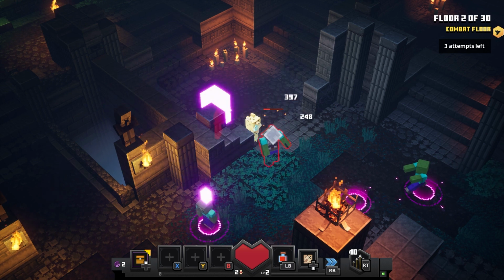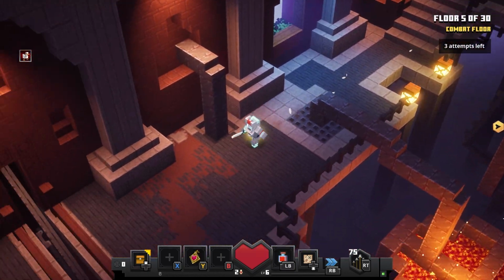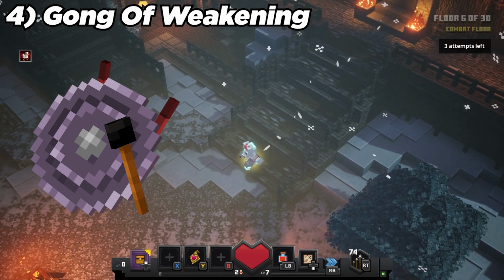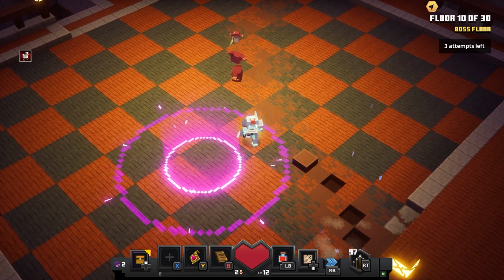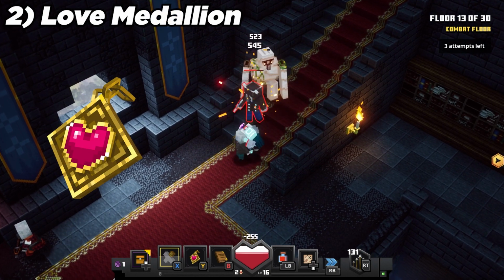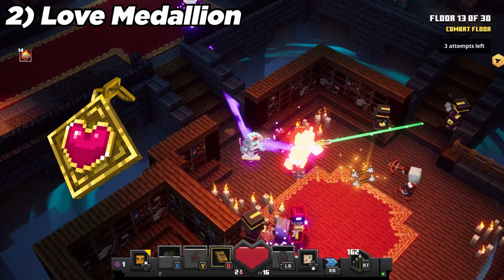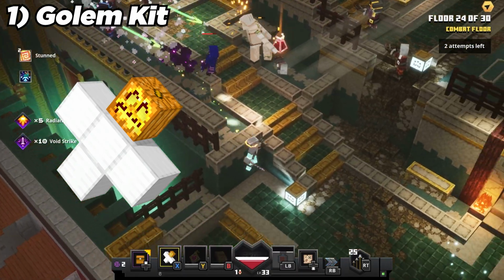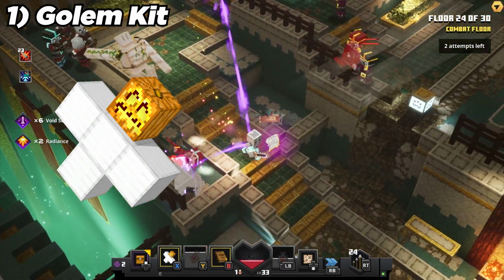BEST ARTIFACTS TO USE IN THE TOWER - Minecraft Dungeons Cloudy Climb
The tower can be pretty tricky if you don't know what artifacts to use. Thankfully, I made this top five best artifacts list to help you beat the challenge tower in Minecraft Dungeons on Apocalypse difficulty. :D